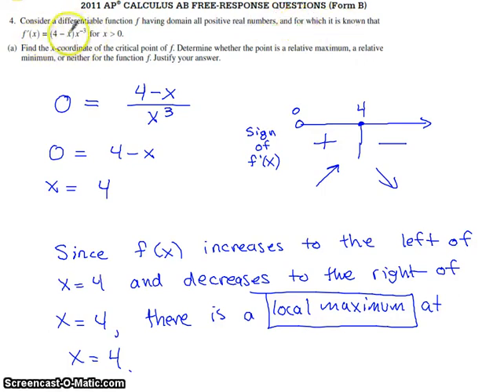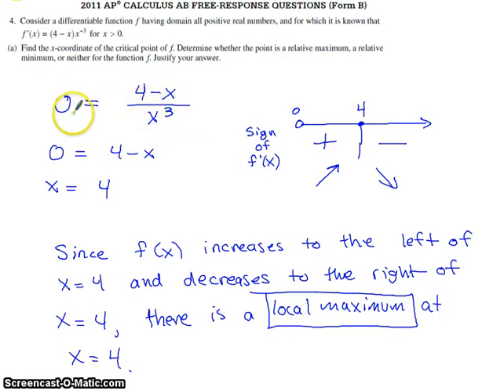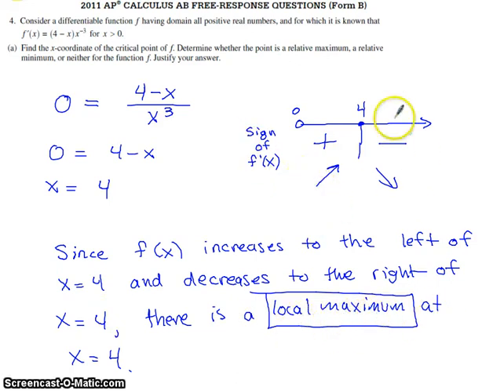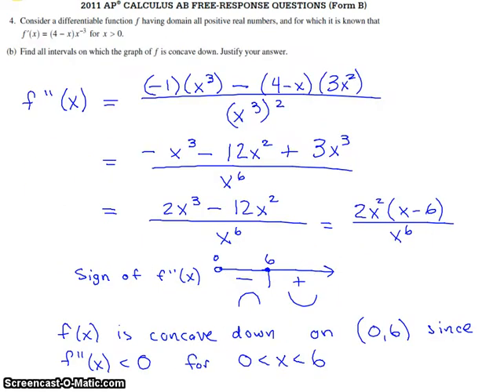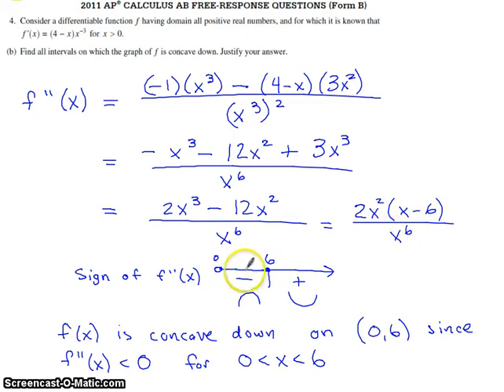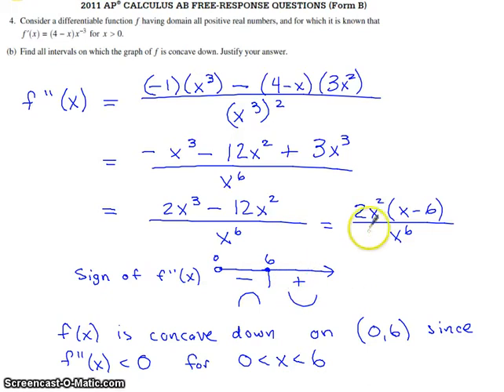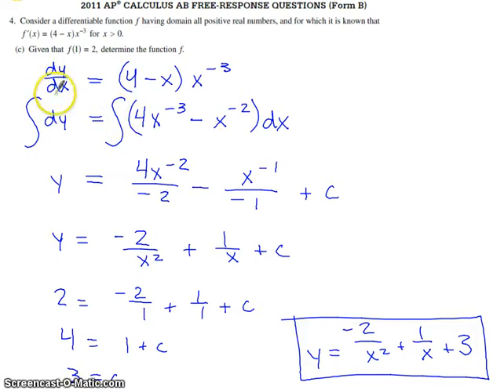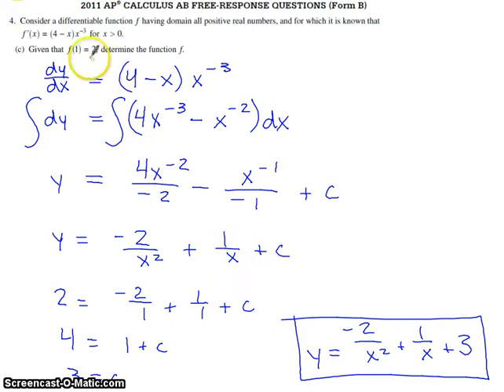2011 Form B AB #4